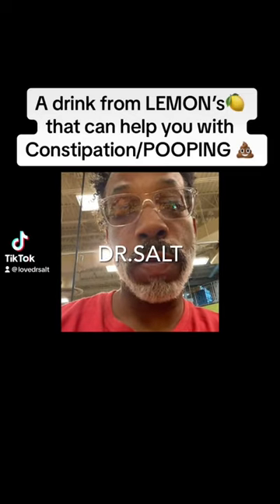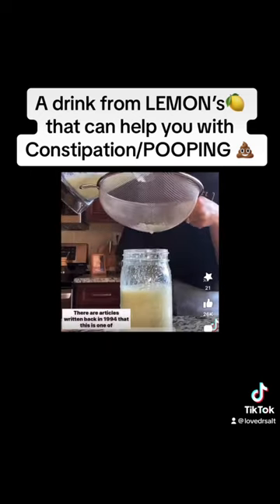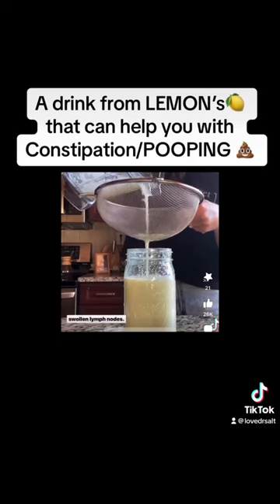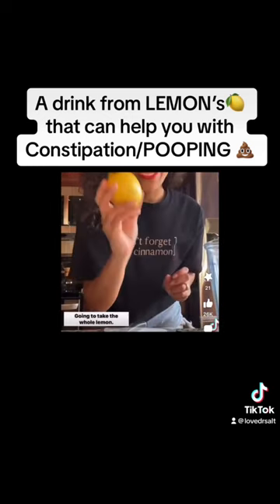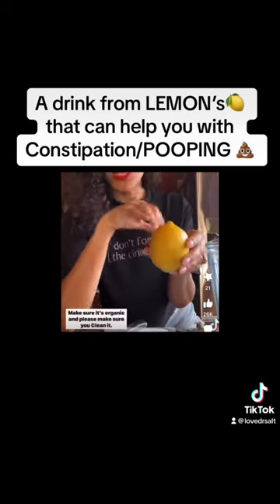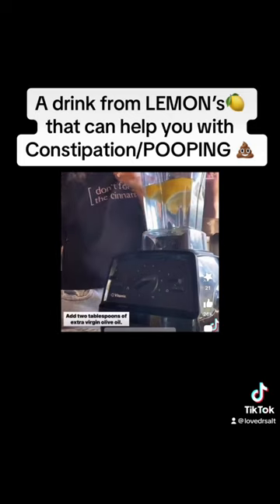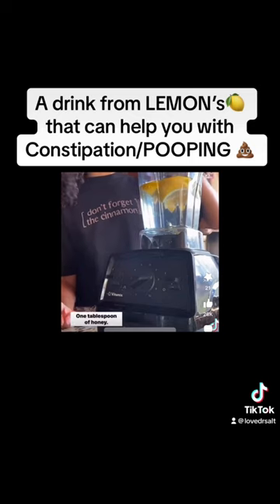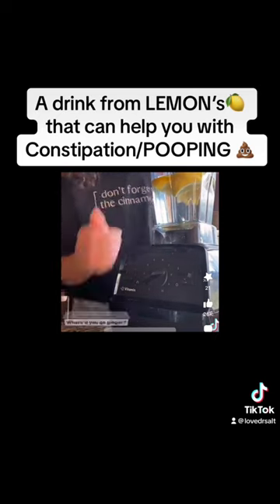An ALL natural laxative 💩😉